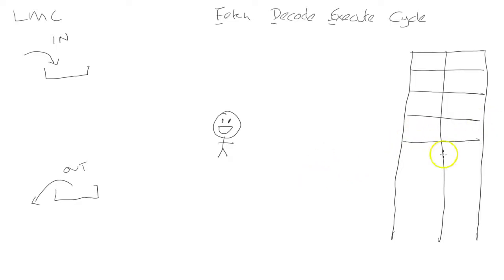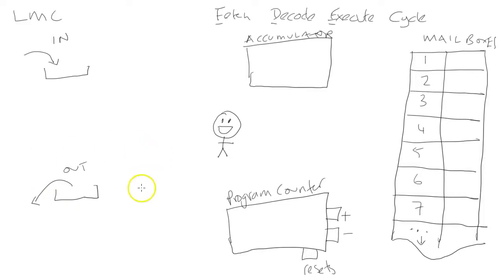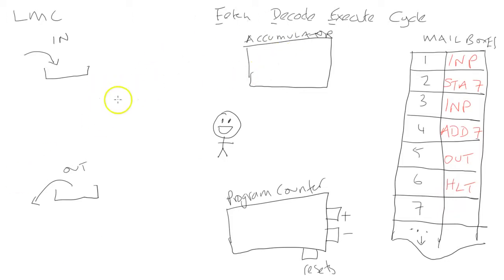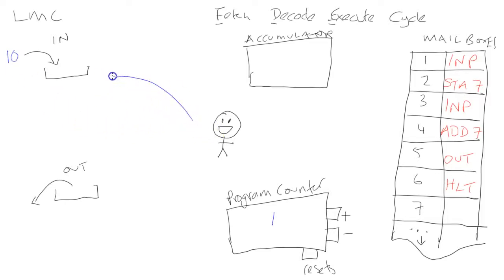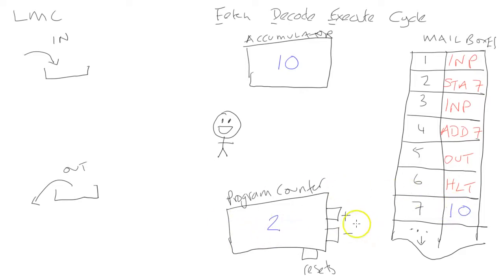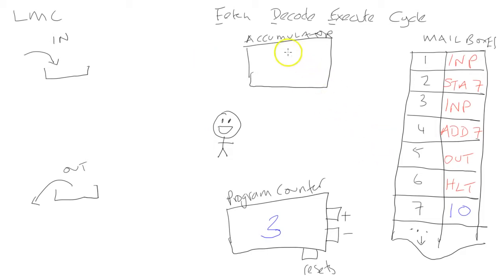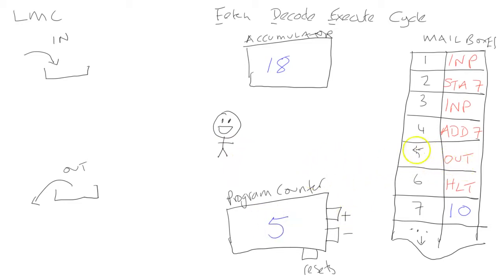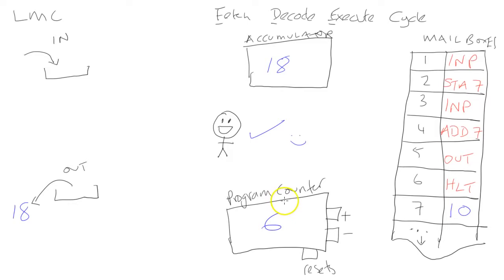LMC Little Man Computer What is it?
“The Easiest Way to Learn How to Repair Laptops!”